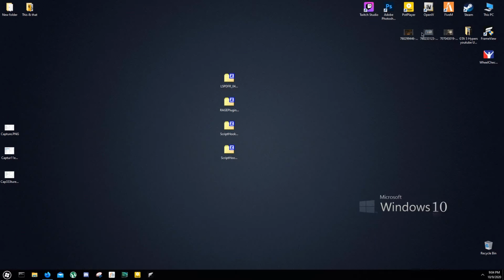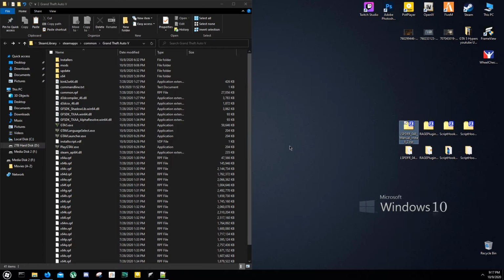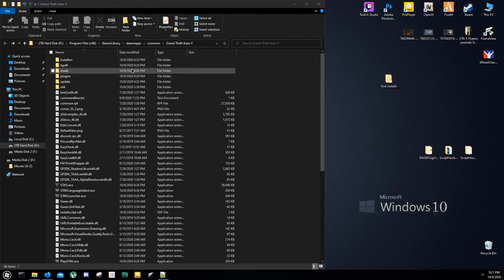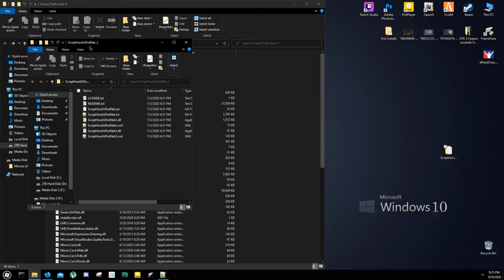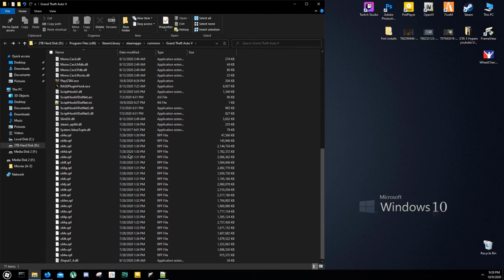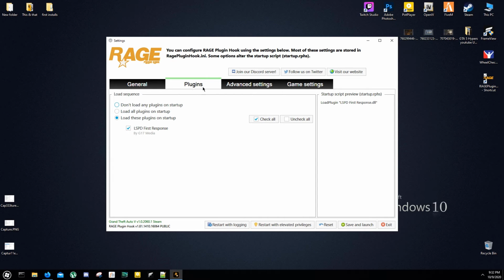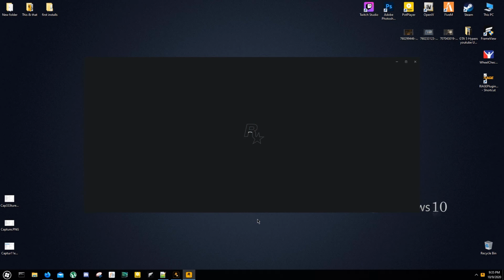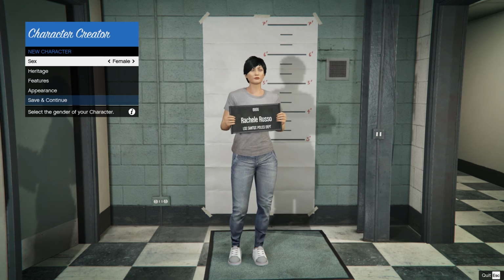How to Install LSPDFR 4.8 - GTA 5 - Live Stream - Updated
How to Install LSPDFR 4.8 on GTA 5 updated live stream
This video is a Guide, Walk-through, tutorial on how to install LSPDfr 0.4.8 on Grand theft auto 5 updated as of 10/09/2020 any questions pm or put down in the commits area anything i can help just post it
like and sub if you like this content

00:00 - Start of video
01:25 - How to find GTA folder
06:00 - Installing LSPDFR manual 4.8

► Downloads here ►

► CPU ► Intel Core i7 9700K @ 3.60GH
► RAM ► 16.0GB T-Force Sticks
► Motherboard ► ASUSTeK COMPUTER TUF Z390-PLUS GAMING (LGA1151)
► Graphics ► 8095MB NVIDIA GeForce RTX 2080 SUPER (Gigabyte)

►►► Storyline ►►►
Grand Theft Auto V for PC offers players the option to explore the award-winning world of Los Santos and Blaine County in resolutions of up to 4k and beyond, as well as the chance to experience the game running at 60 frames per second.